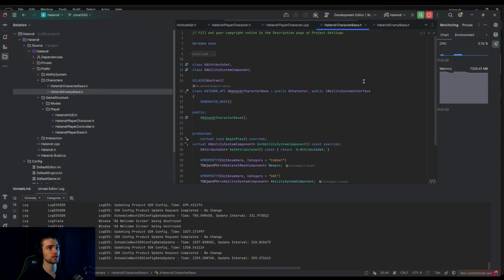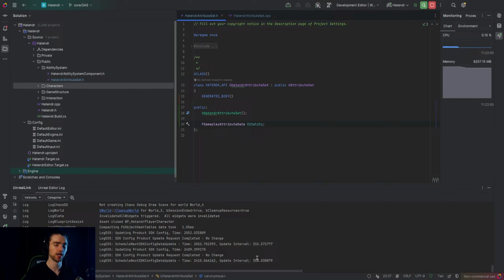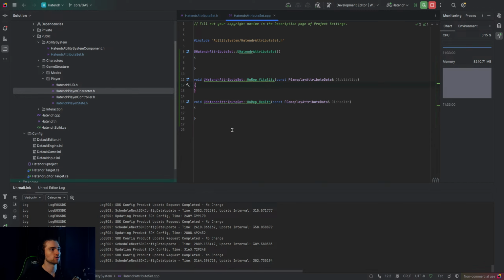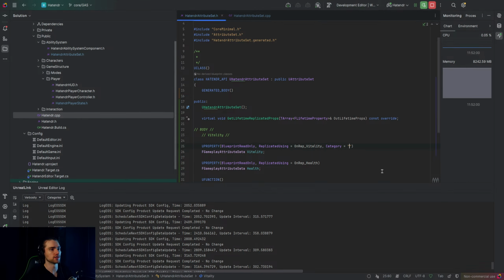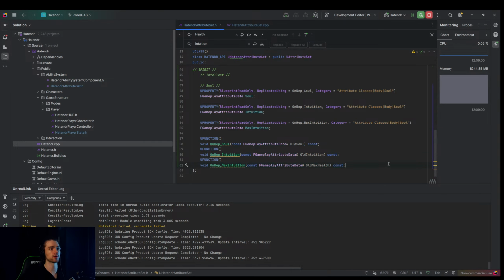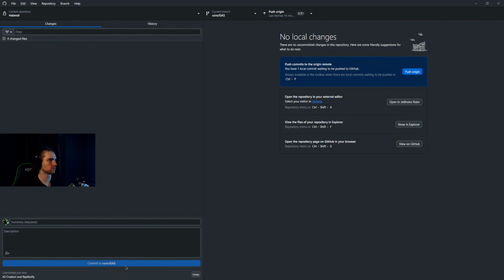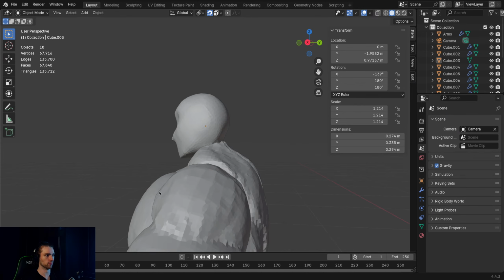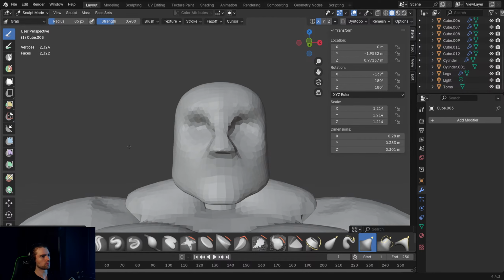🔴UE5 & Blender | Hatendr && Sculpting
🔴Streaming Schedule:

Sunday - 8pm-9pm
Monday - 11am-1pm
Tuesday - 3pm-5pm
Wednesday - 11am-1pm
Thursday - 11am-1pm
Friday - 7pm-9pm
Saturday - 8am-10am